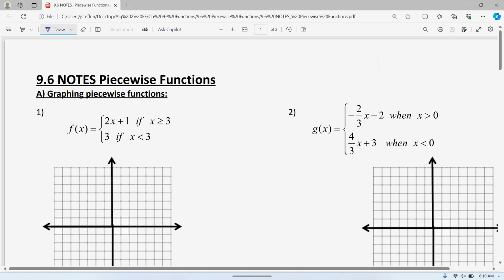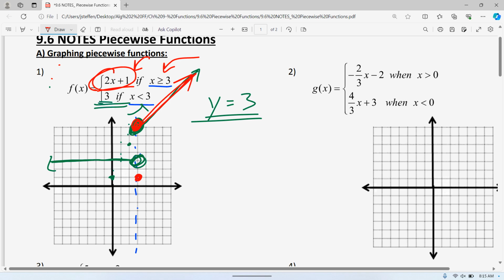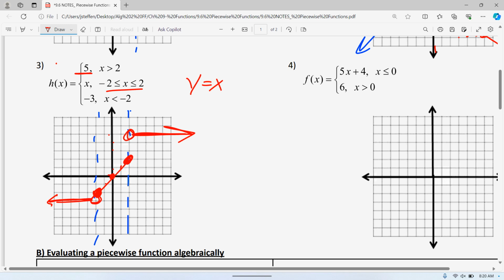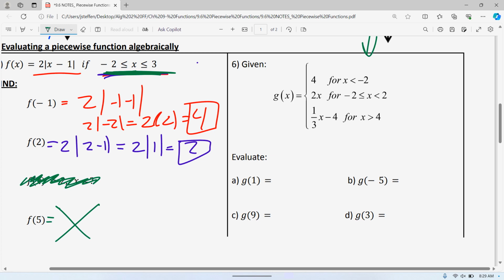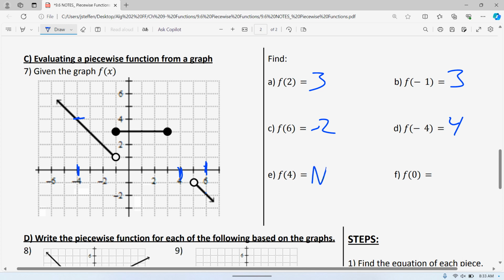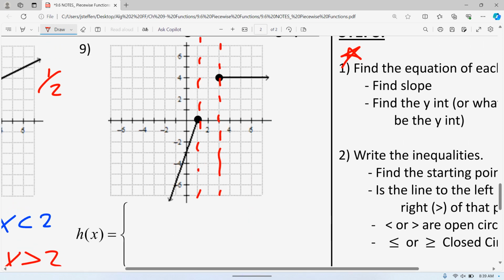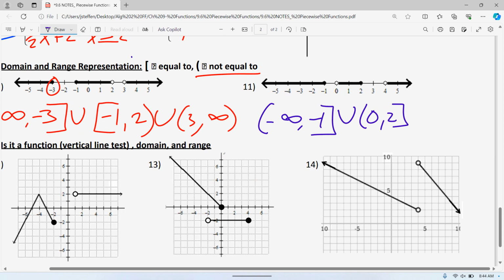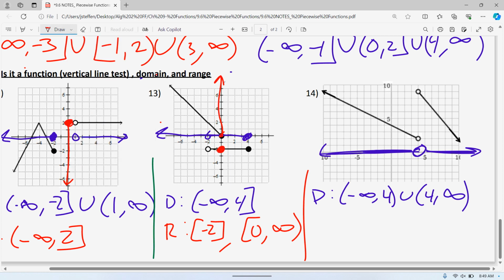9.6 Piecewise Functions